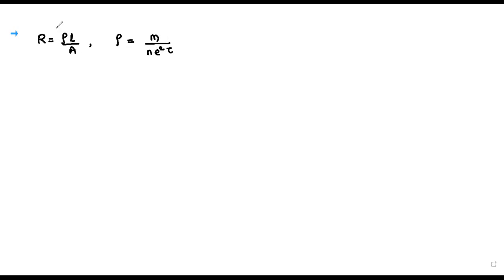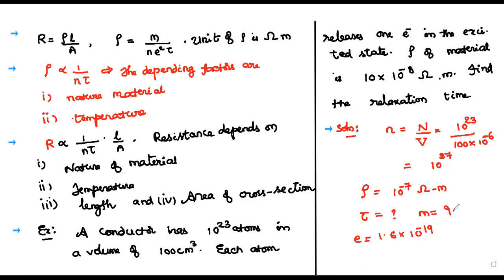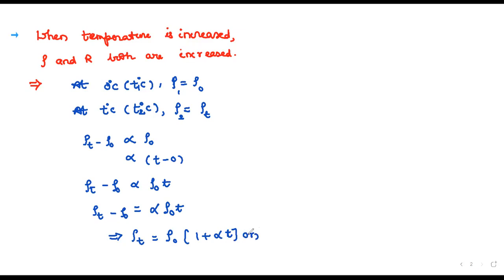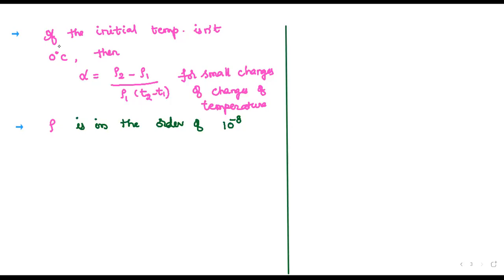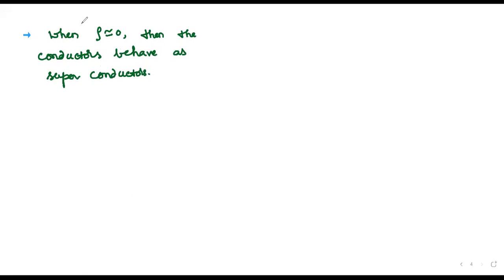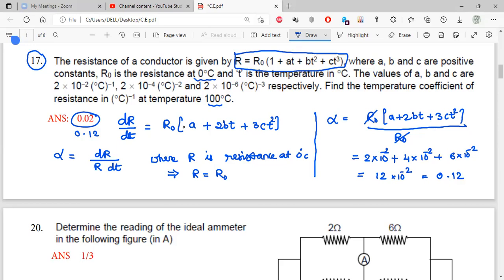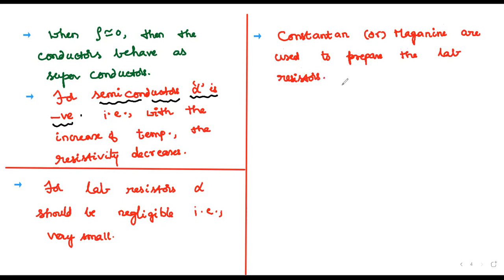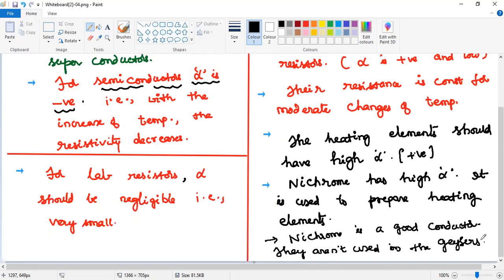CURRENT ELECTRICITY 3 13 0722